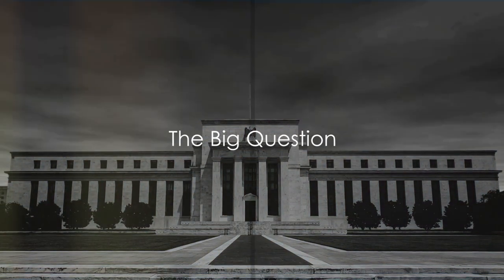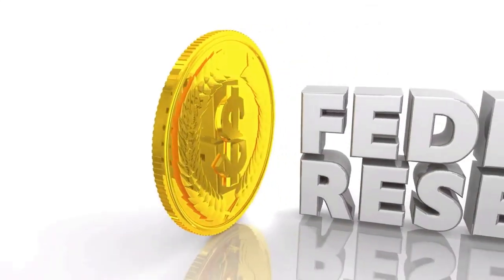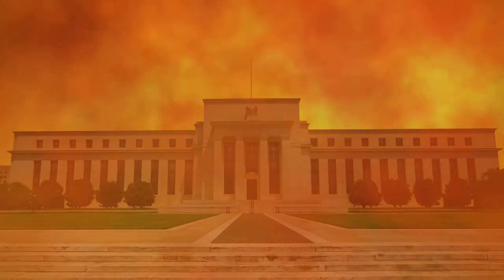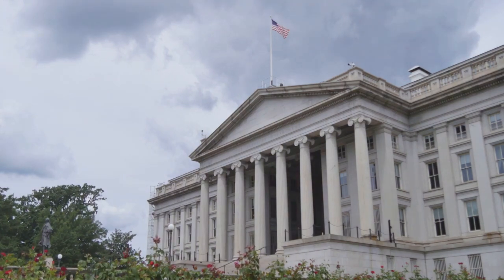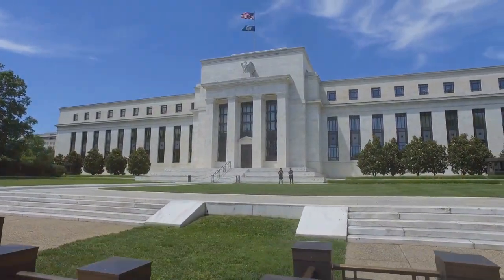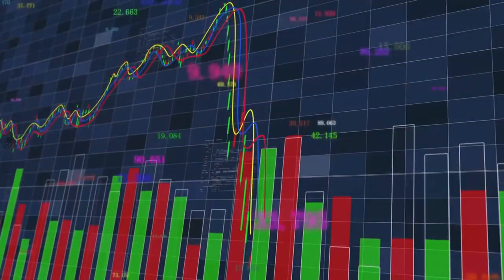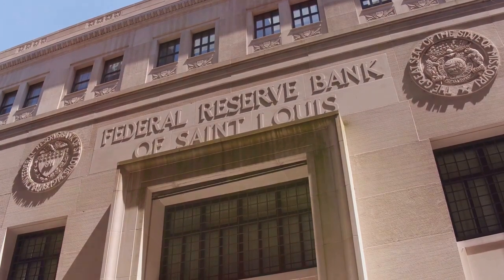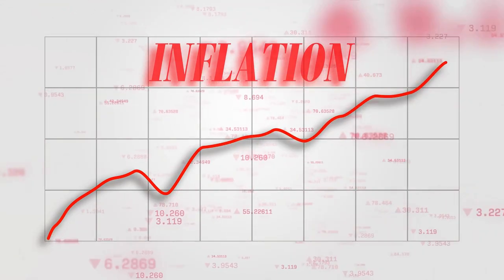Decoding the Federal Reserve's Dual Mandate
🏦 Explore the intricacies of the Federal Reserve's dual mandate in this insightful video, as we delve into the central bank's responsibility to promote both stable prices and maximum employment. Join us as we unpack the history, objectives, and implications of this fundamental aspect of monetary policy, shedding light on its role in shaping the trajectory of the economy.

Join the conversation in the comments below, and let's continue to explore the dynamics of the global economy together.